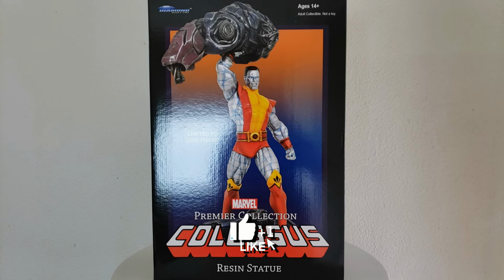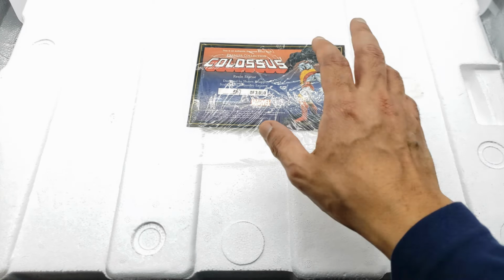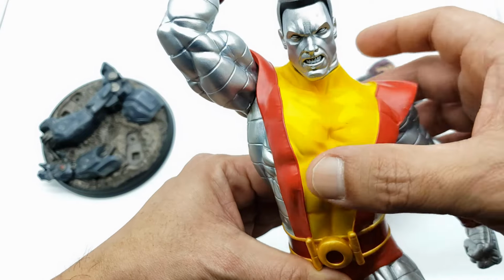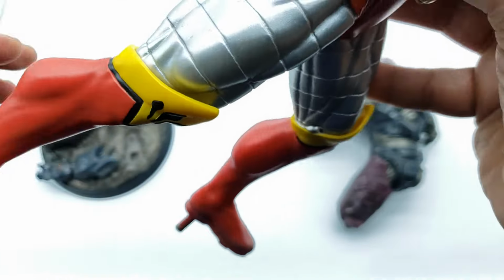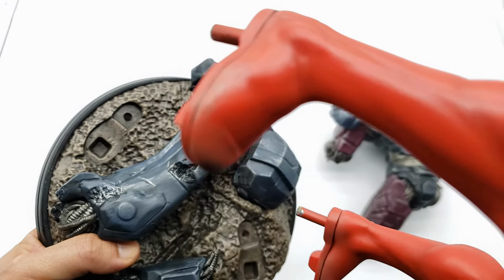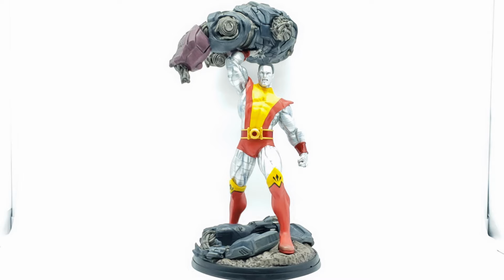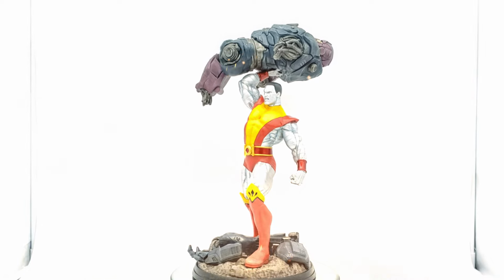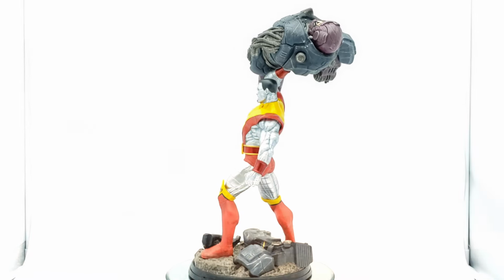Diamond Select Toys Colossus Premier Collection Statue | Marvel Comics | Unboxing & Review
What's Up Fellow Collectors!!! Today we will be taking a look at the Colossus Premier Collection Statue, by Diamond Select Toys. The X-Men's resident strongman takes on a mutant-hunting Sentinel in this, the newest installment in the Marvel Premier Collection! Measuring approximately 16 inches tall. Colossus, always stood out to me in the X-Men due to his unique mutant powers. I always loved how artist drew him and added the nice gloss on his metal skin. Does that same shine come through on this statue? We Shall See! Keep Collecting, stay safe and be good...DALE!!!